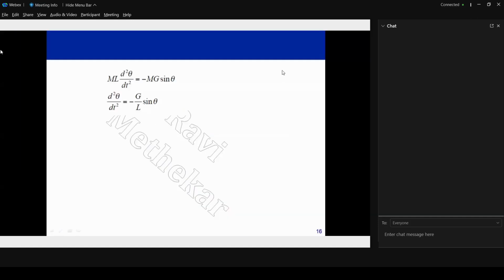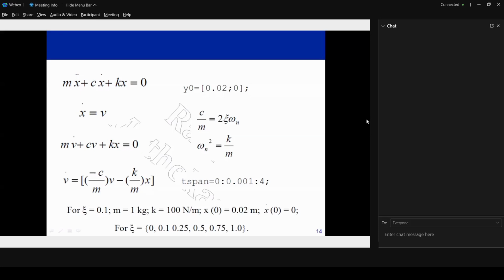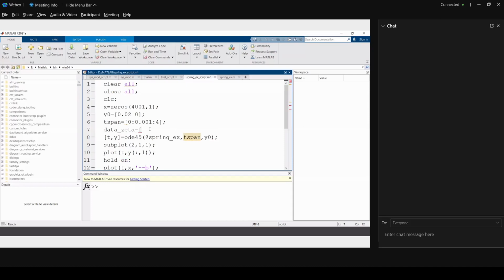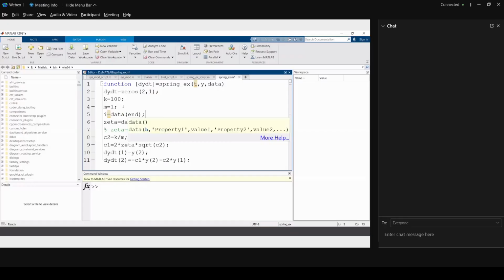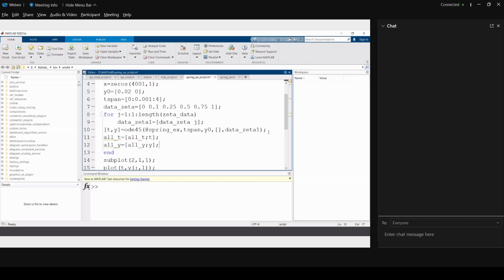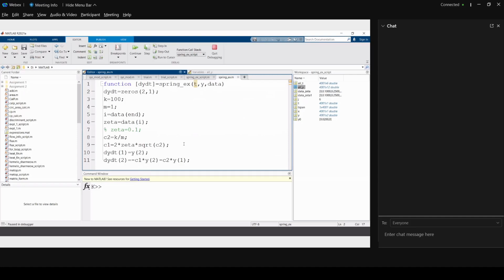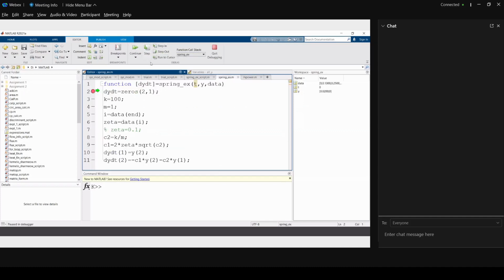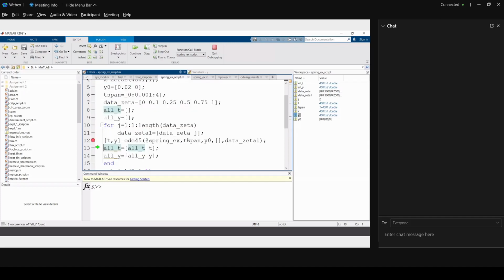MATLAB 15 09 2021